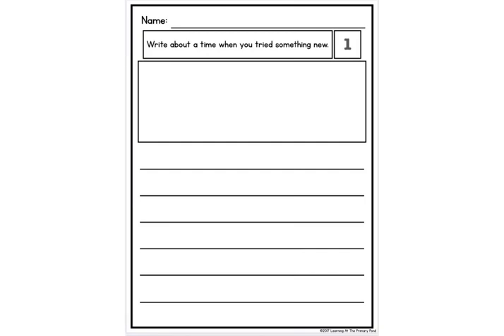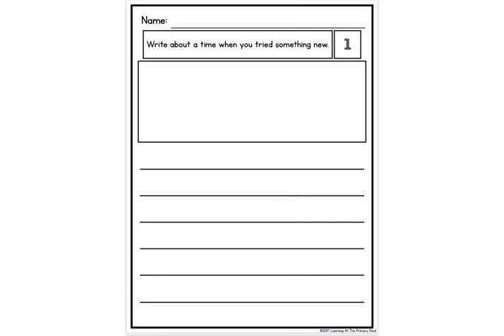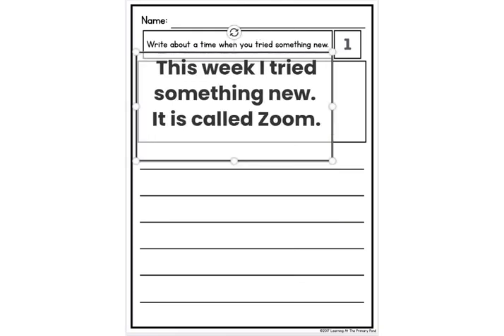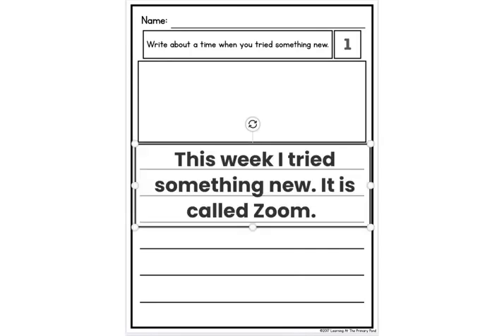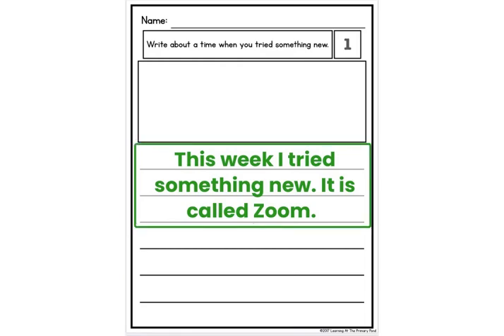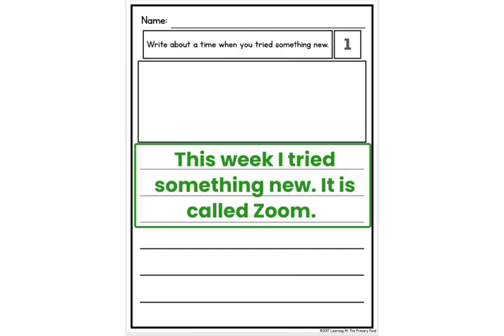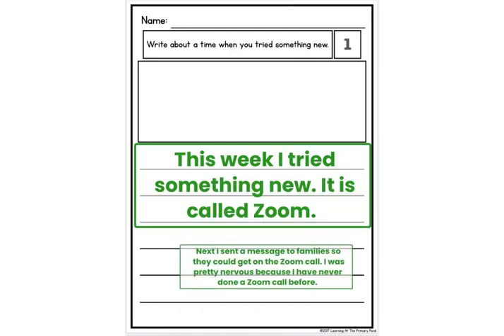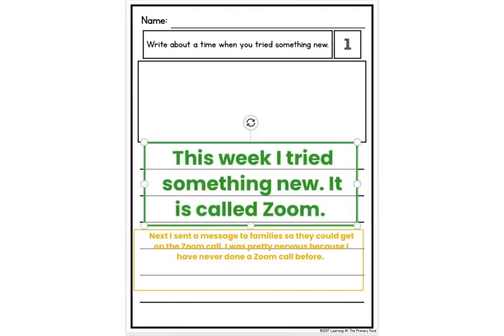Page 1 Narrative Writing 3/25/2020